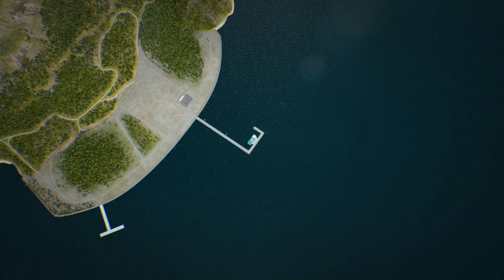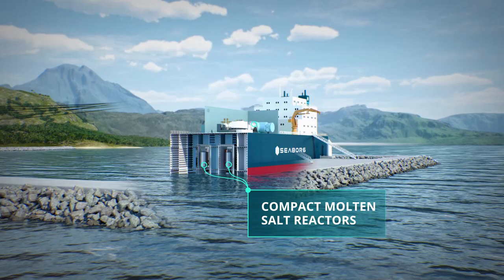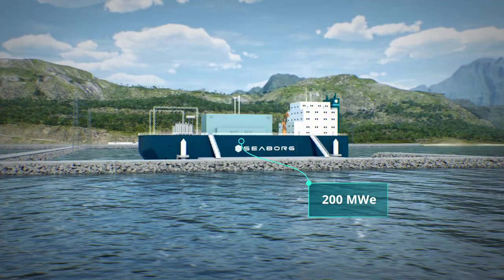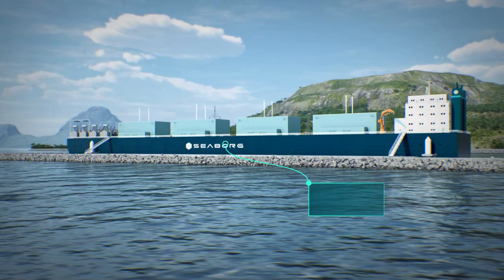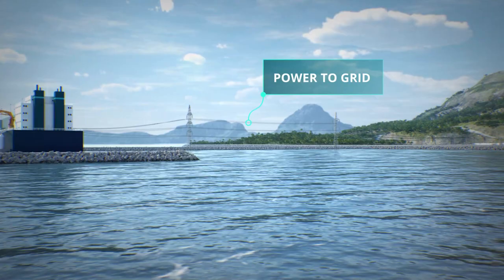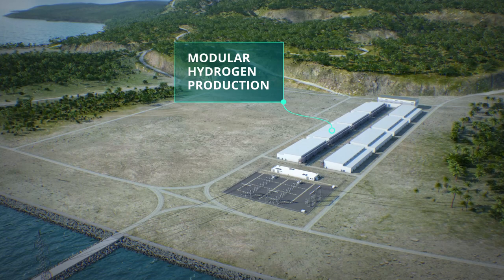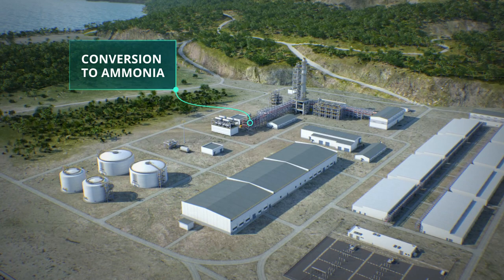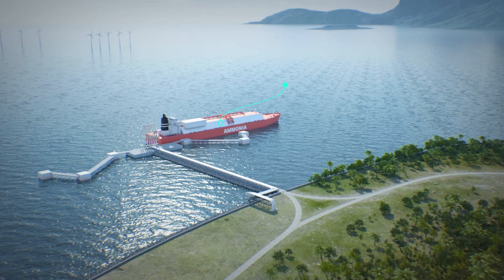Seaborg CMSR Power Barge